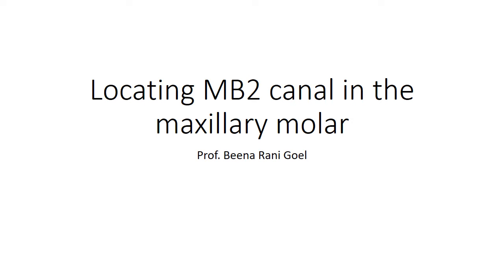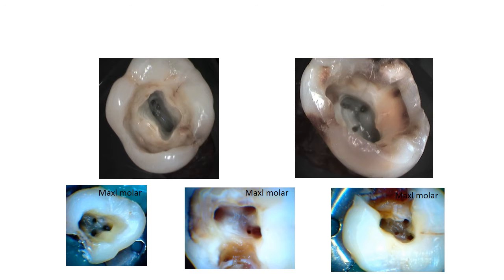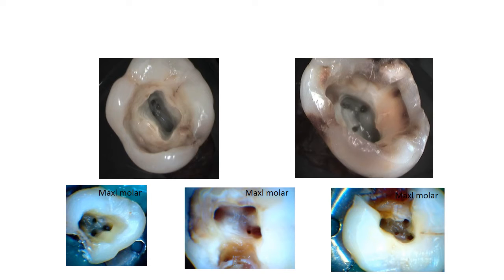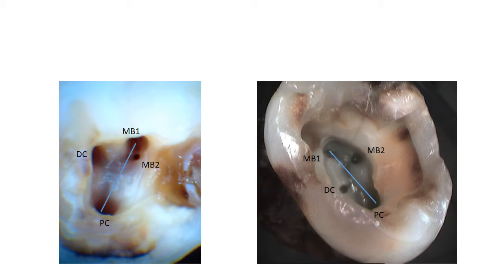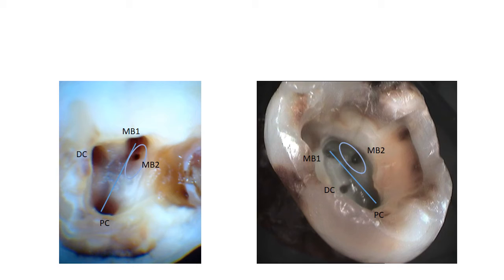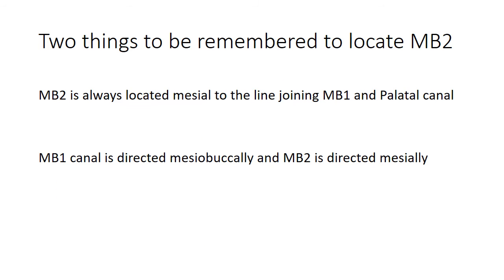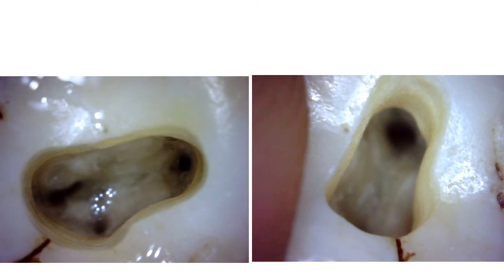Locating MB2 canal in the Maxl Molar- Part I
It is necessary to know the location, direction and variations regarding the MB2 canal to successfully locate and negotiate it.